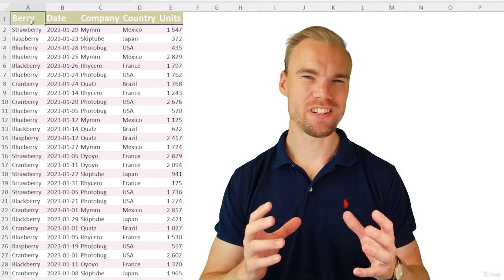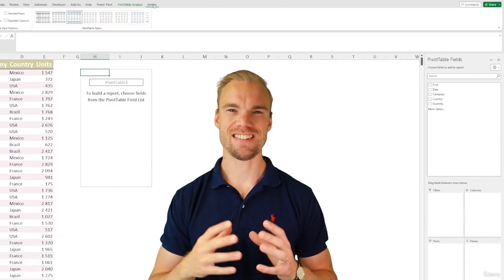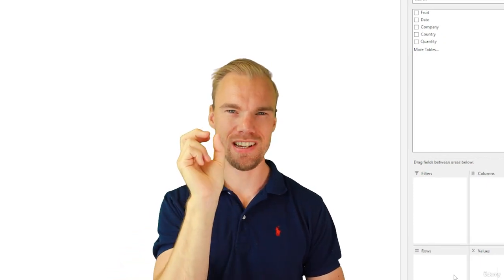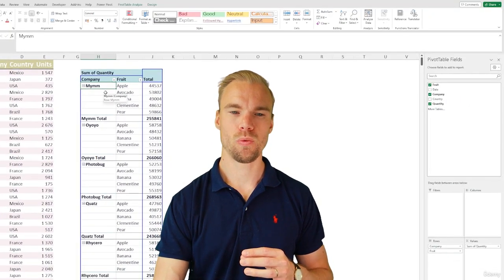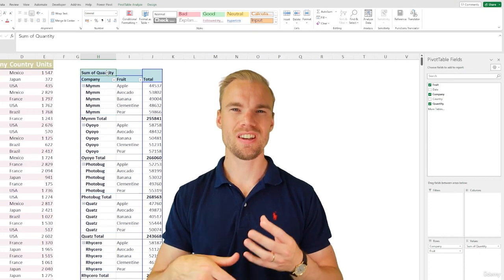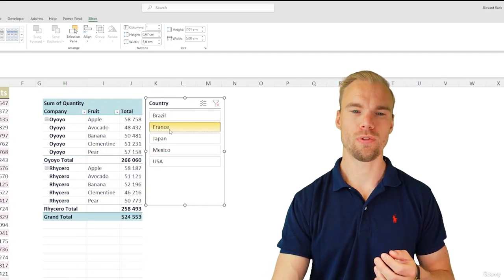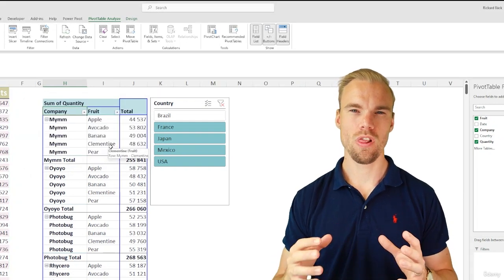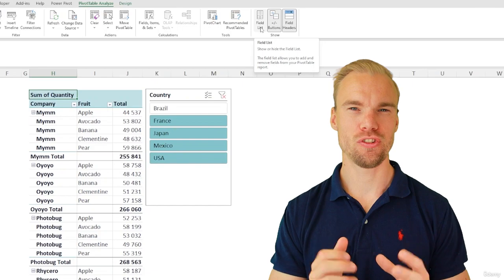Excel Autopilot - Create and customize 2024